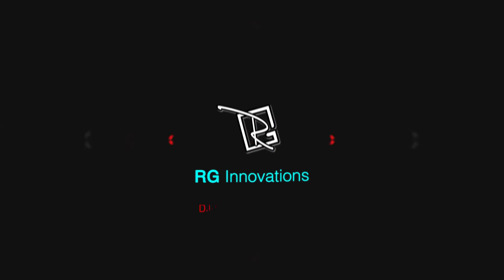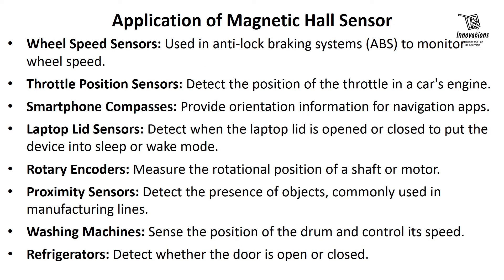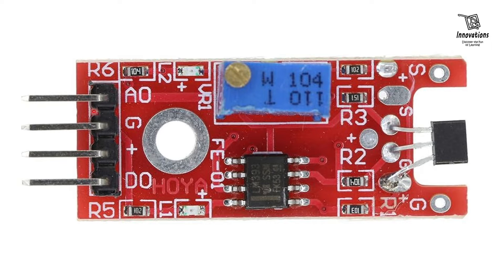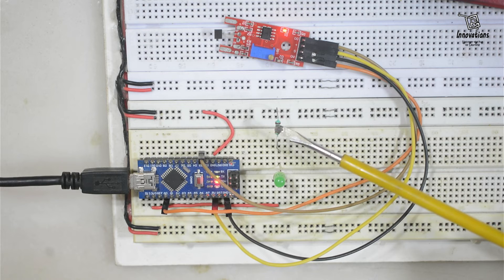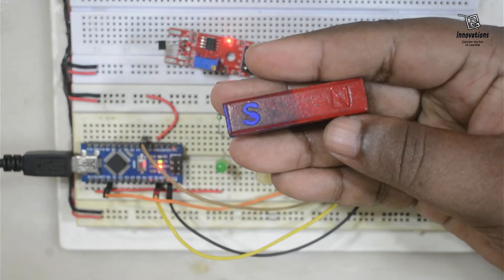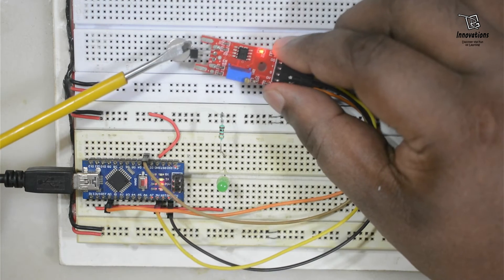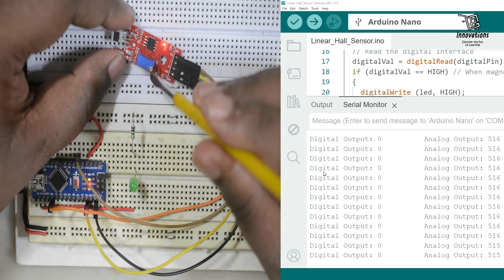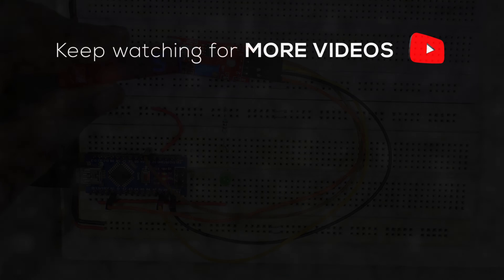Linear Magnetic Hall Sensor KY-024 -Detailed Explanation and Practical Demonstration with Arduino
Welcome to our latest video on the KY-024 Linear Magnetic Hall Sensor Module! In this video, we'll explore the features and functionalities of the KY-024 sensor, demonstrate how it works, and show you how to integrate it into your own projects. Whether you're a beginner or an experienced maker, this comprehensive guide will help you understand how to use this versatile sensor to detect magnetic fields and measure their strength with precision.

Chapters:-

00:00 Introduction
00:27 Theory of Hall Sensor
02:39 Intro to KY-024 Hall Sensor
04:50 Interfacing with Arduino
06:11 Arduino Sketch
07:17 Practical Demonstration
12:22 Outro